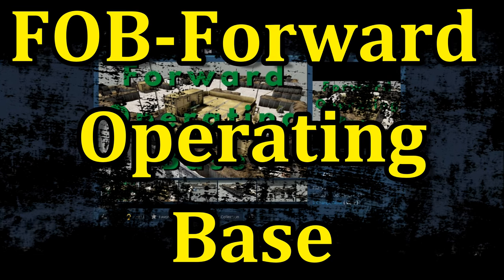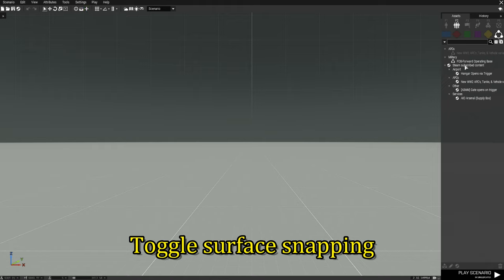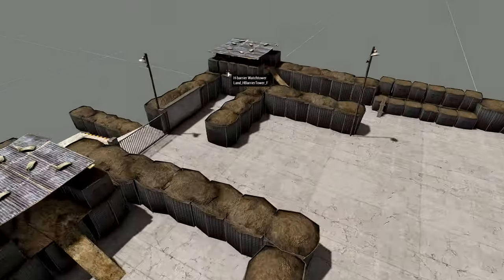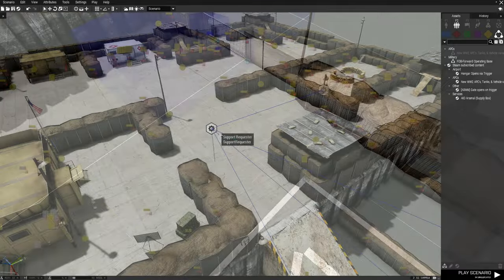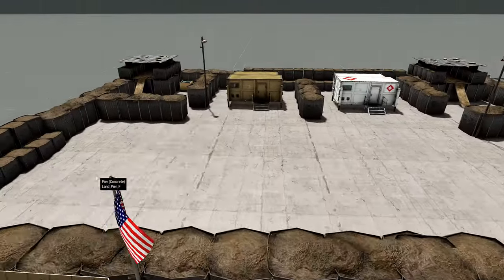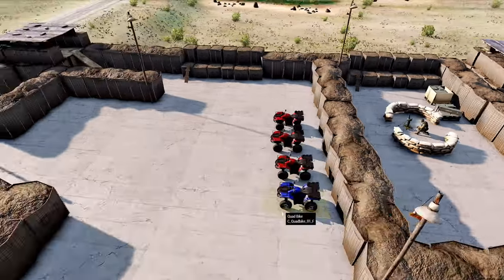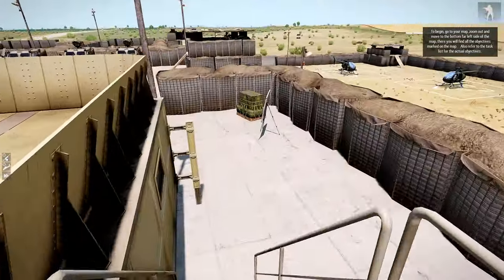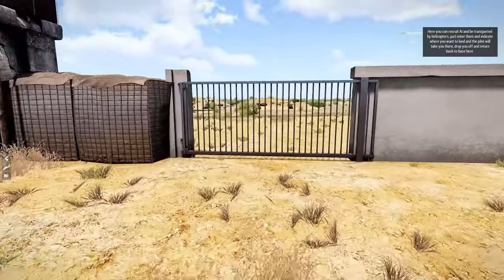FOB - Forward Operating Base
This is a custom composition of a FOB Forward Operating Base in my
mission "The ISIL Foothold" This FOB can be placed just about anywhere
and can have vehicles, weapons, and other misc objects added or removed
based on your needs for your mission.
   The FOB comes with watchtowers, HQ, Mortar area, helipad area,
automatic opening and closing gates at the exits, arsenal access, amongst many other things.

My Computer Specs:
G.SKILL Ripjaws V Series 32GB (4 x 8GB) DDR4 3600mhz
1 WD 1TB SSD
4 WD 500gb SSD
EVGA Z270 FTW – K
EVGA SuperNOVA 1000w
Win10 x64